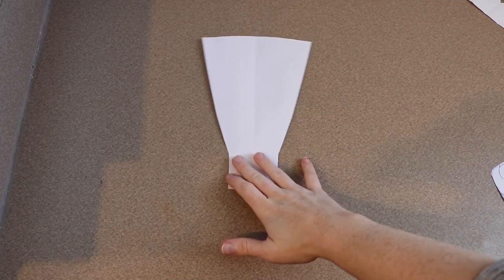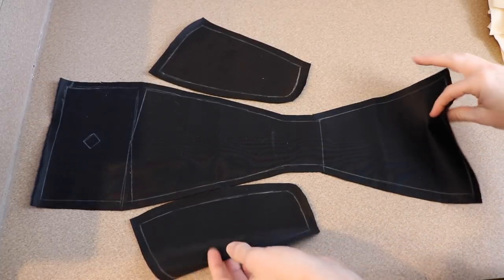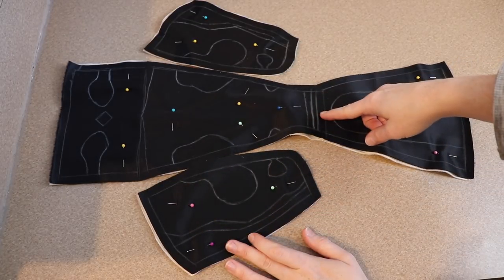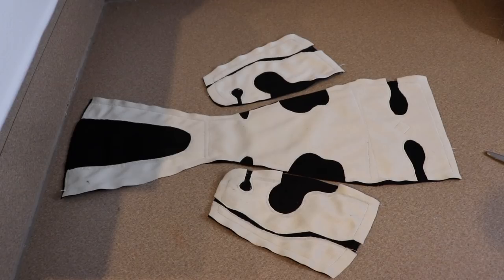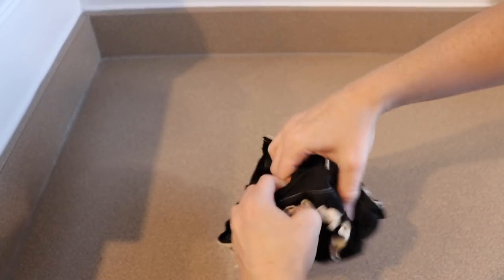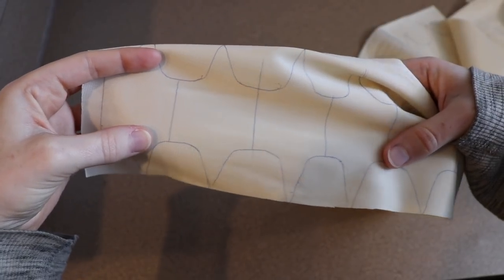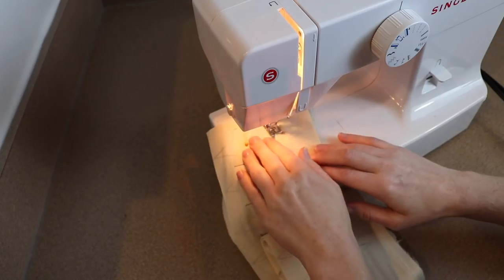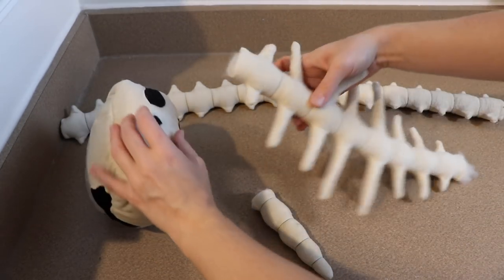Cobra Skeleton Sewing Tutorial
Hey guys so for todays video I'm going to shop you how I made a plush skeleton of a cobra. This piece is all plush with a posable wire frame inside.